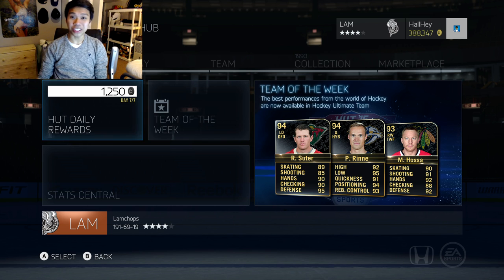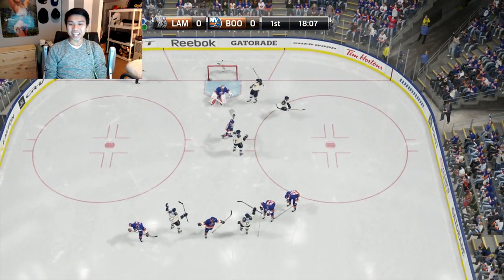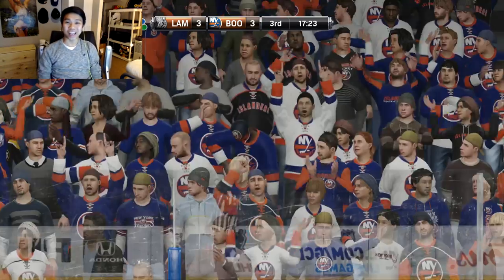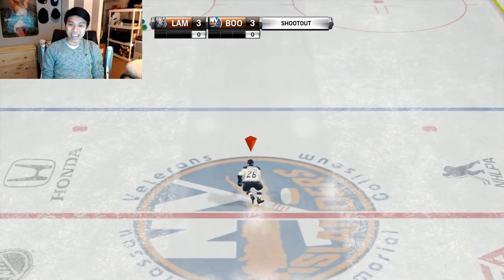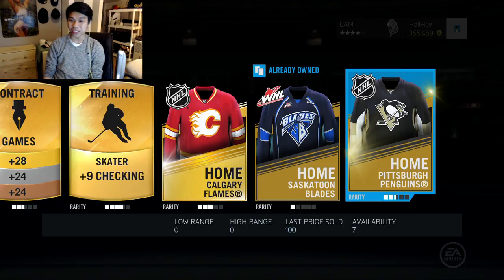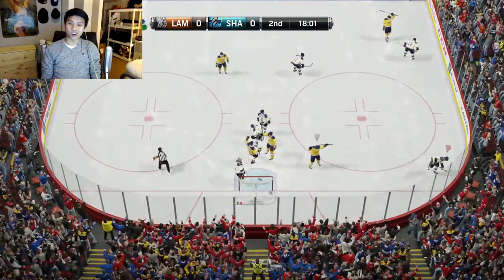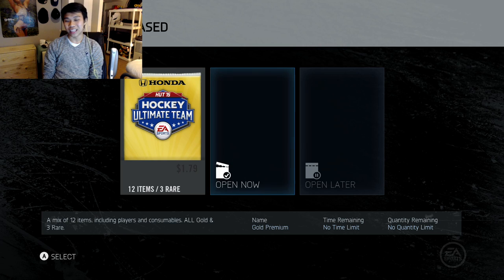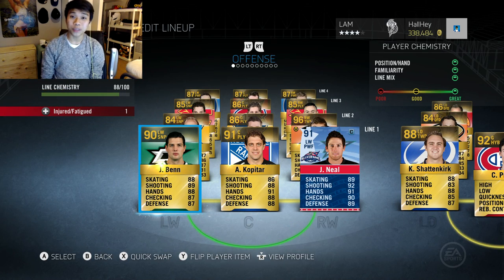NHL 15 HUT | Pack Squad #12!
If you really enjoyed it, share it on Twitter!

Pack squads is an NHL 15 Hockey Ultimate Team Series where I try to build my team through opening gold packs. Through games, I will try to win in order to build up my streak, and with my streak, I will buy higher tier packs. It is a mix of team building and an NHL 15 pack opening, so enjoy!